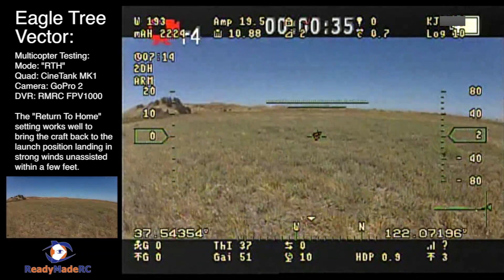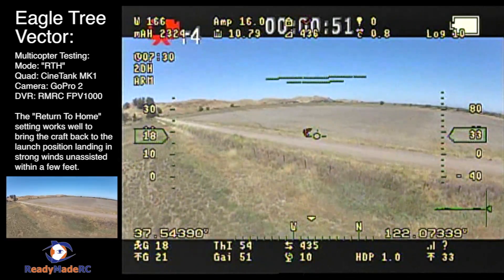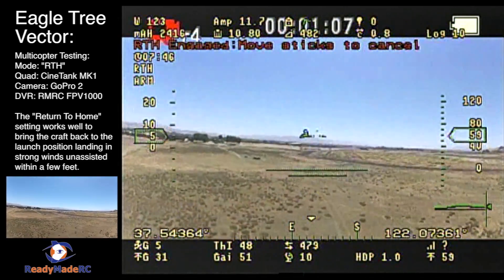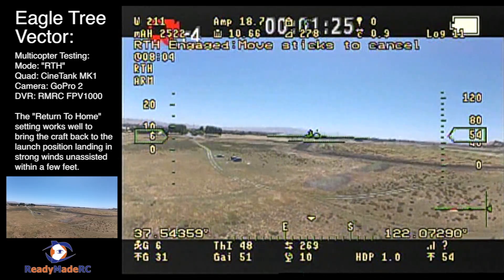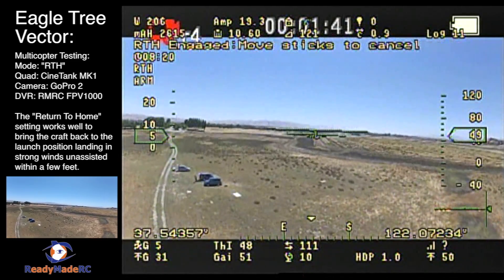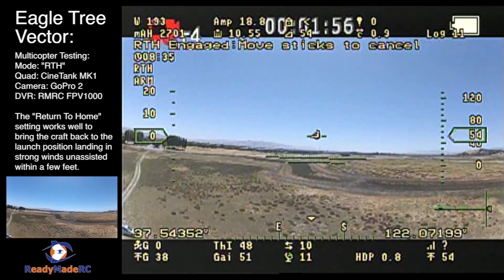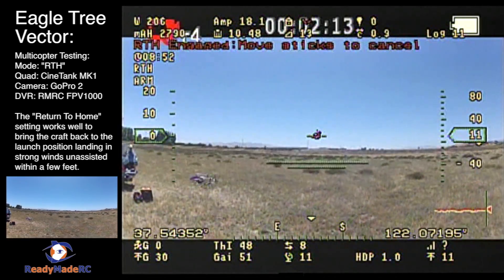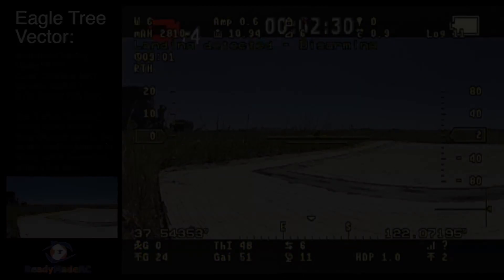GSTV - Eagle Tree Vector - Return To Home (RTH)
Available at ReadyMadeRC

Showing the Vector with my Cinetank on a RTH test. This is an amazing On Screen Display (OSD) / Flight controller for multicopters.